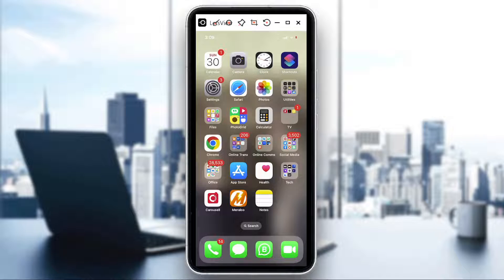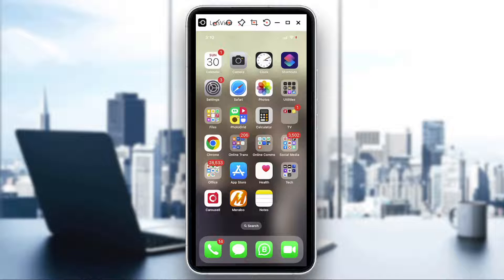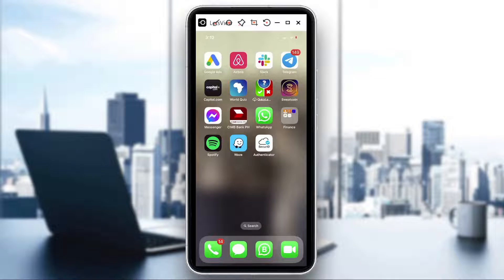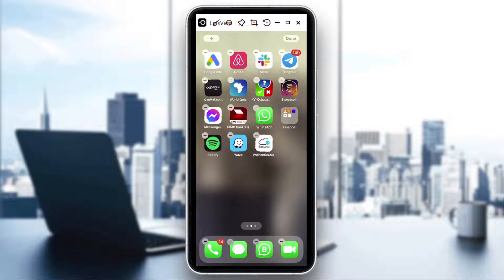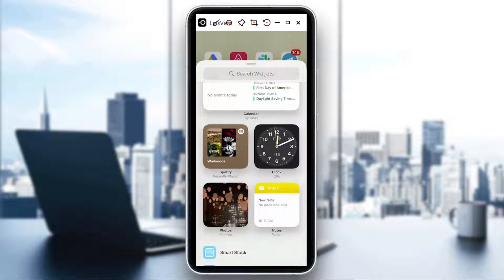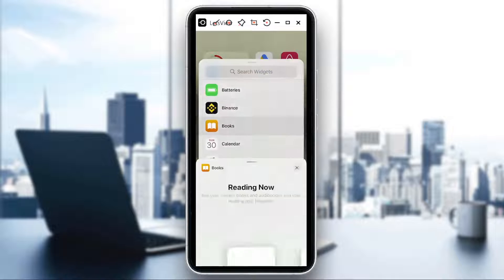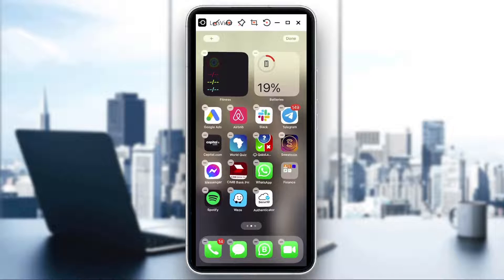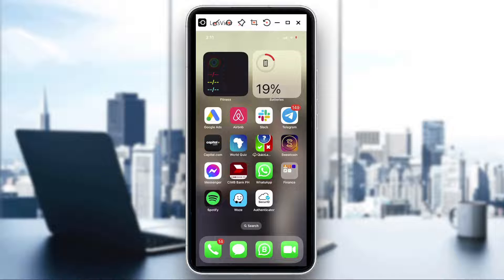How To Add Widgets In iPhone Tutorial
Today I show how to add widgets in iphone tutorial,add widgets in iphone,iphone widgets,widgets iphone